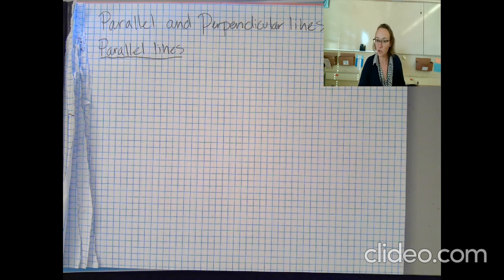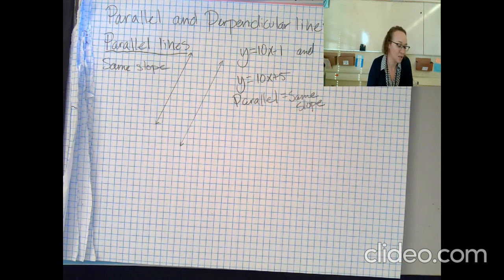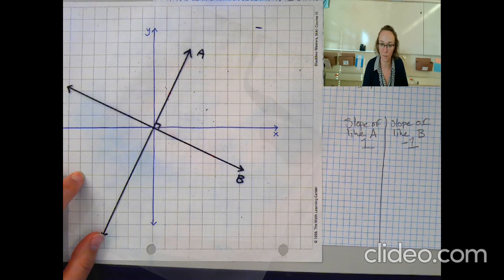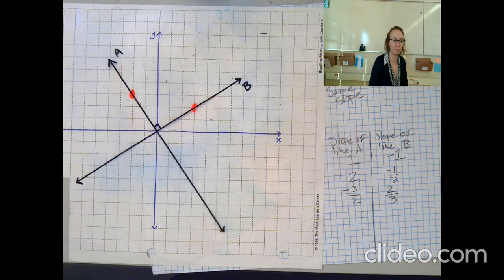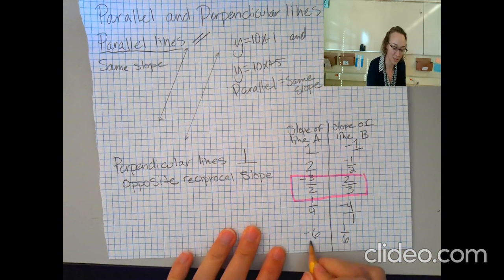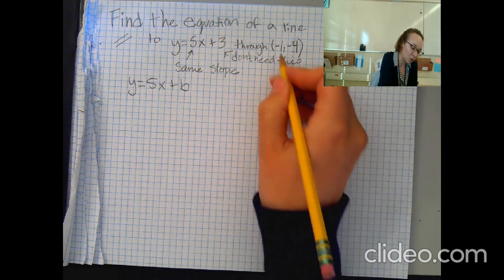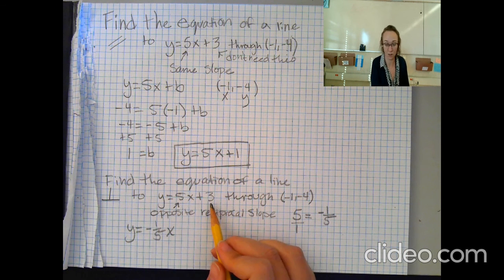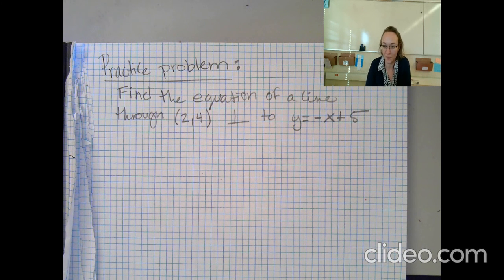Parallel and Perpendicular Lines